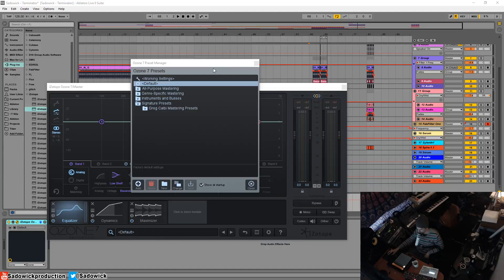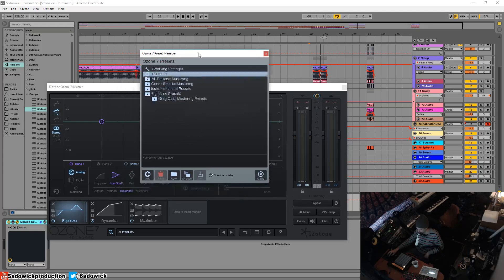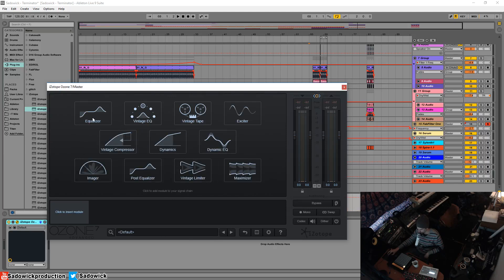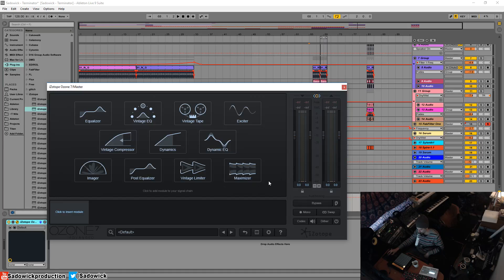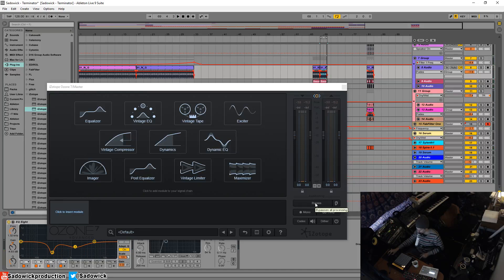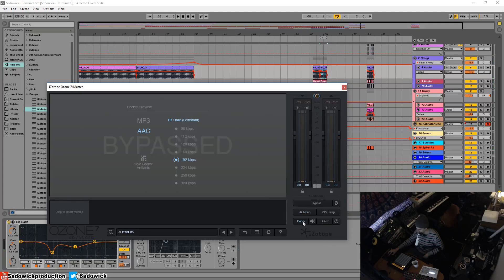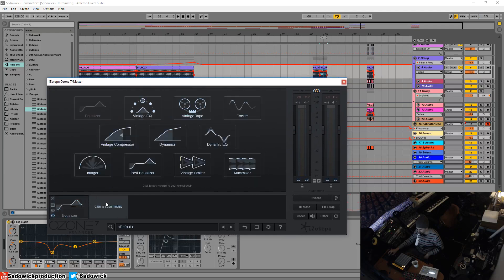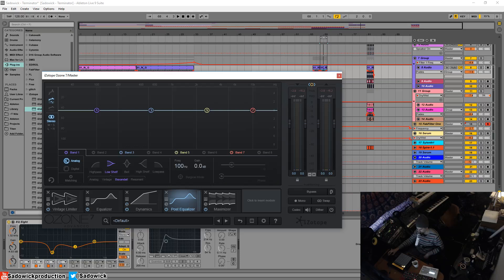Izotope Ozone 7 Tutorial 01 - Intro, UI & Workflow